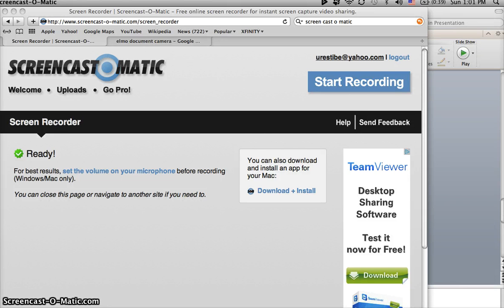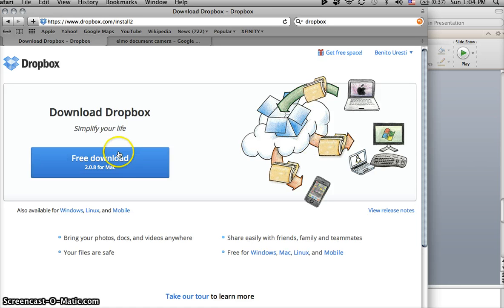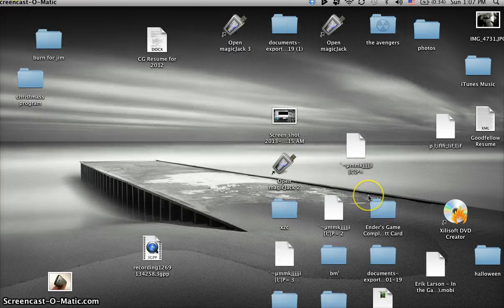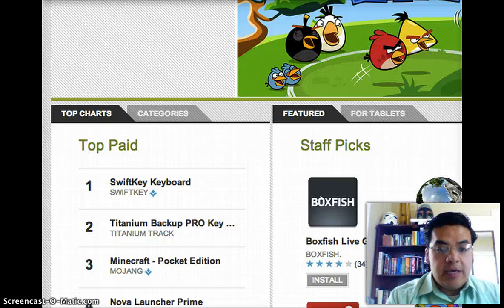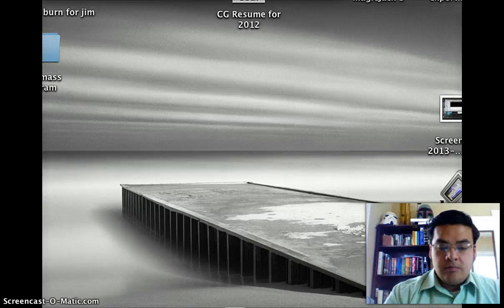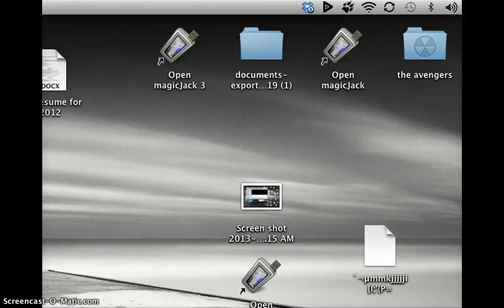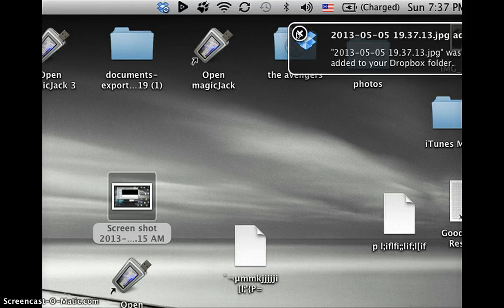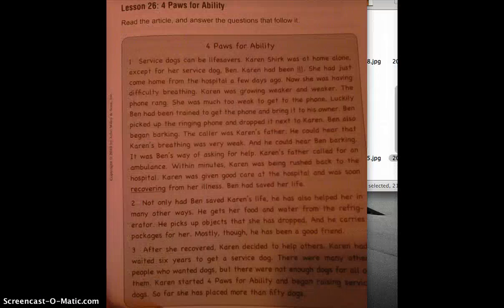Smart phone as a document reader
I dont have an ELMO